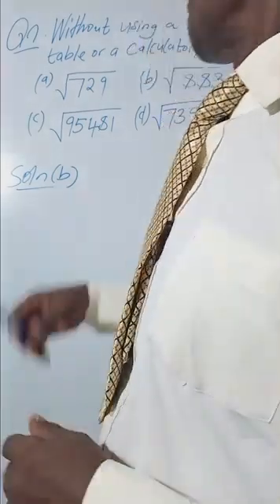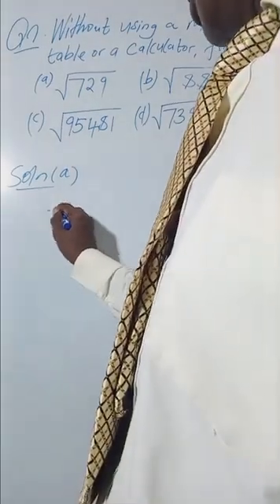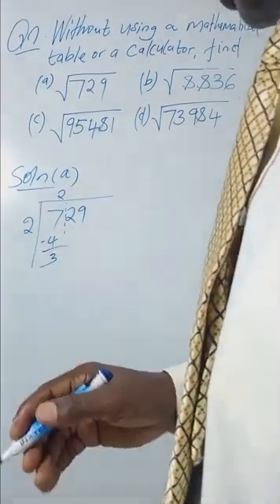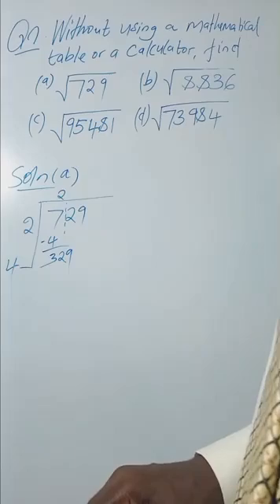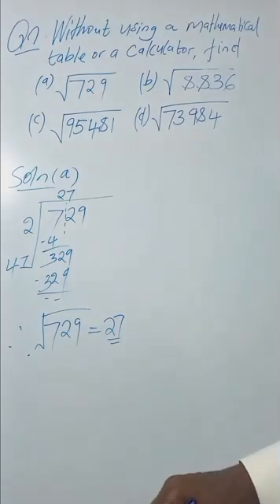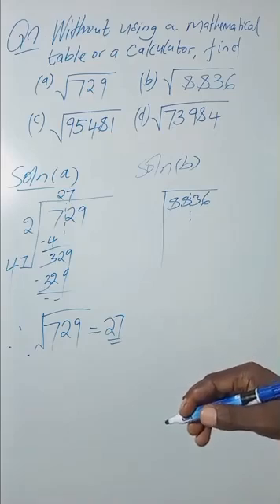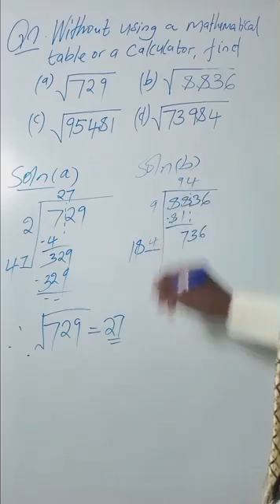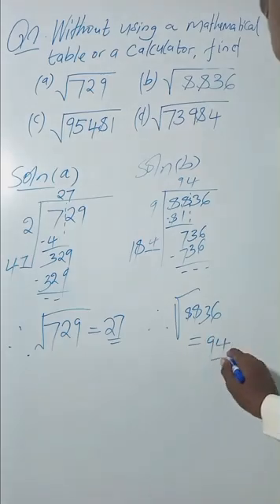How do you find the square root of a number by general method_2?